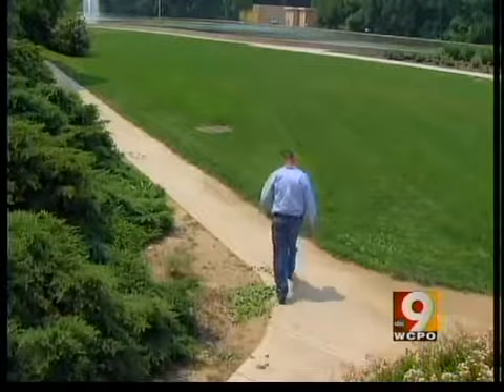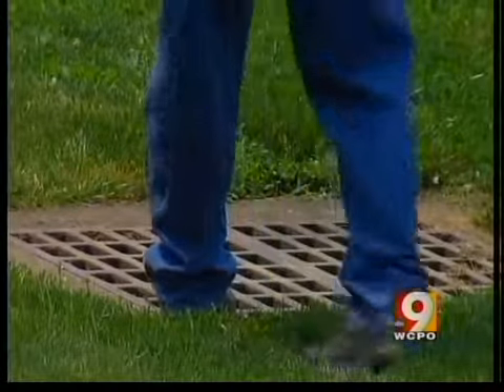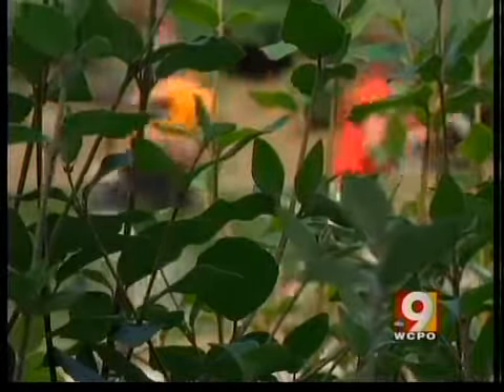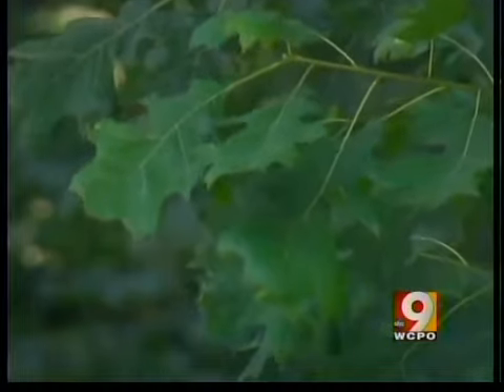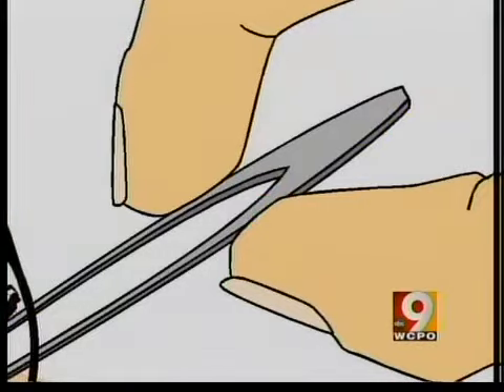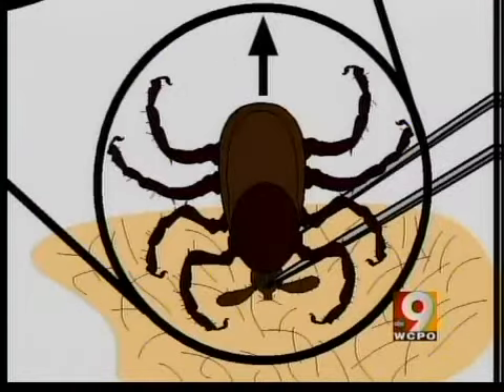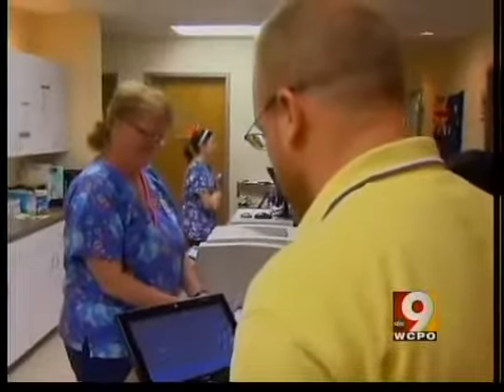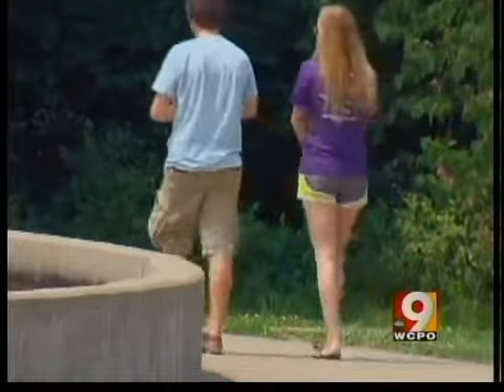Best ways to prevent pests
With warmer weather, more bugs are present